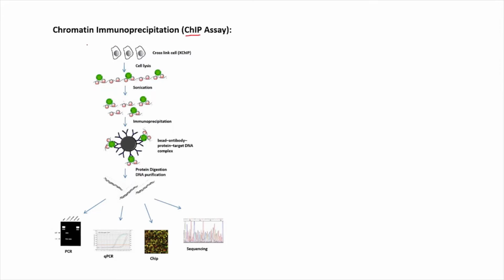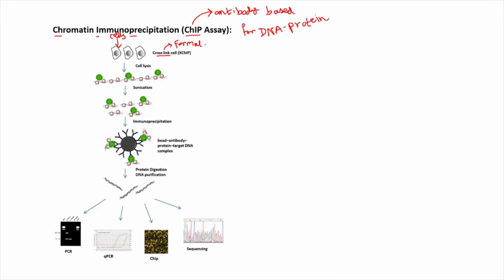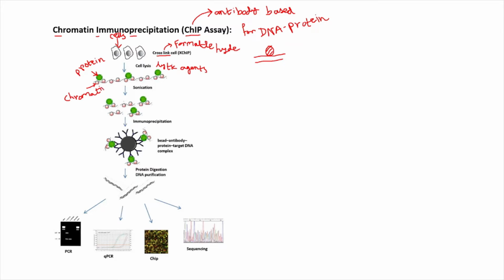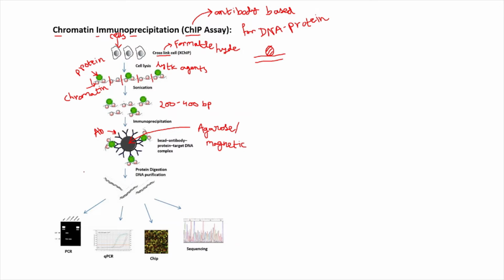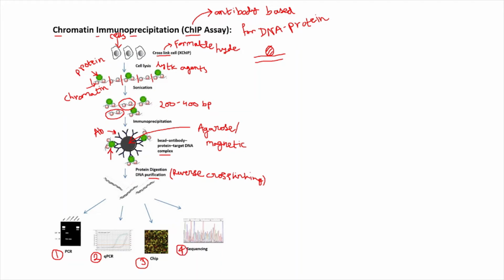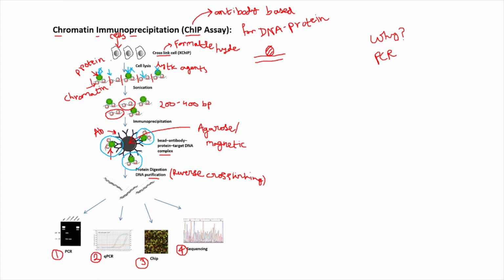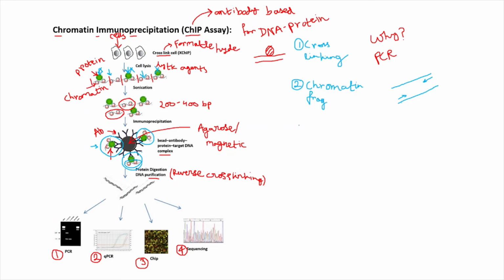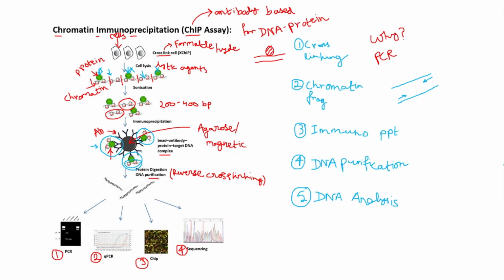Chromatin Immunoprecipitation (ChIP Assay) for GATE BT, GATE XL, JAM BT, DBT-JRF, BET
3. Special Topics in Biotechnology

This topic is important for all national level competitive exams like GATE BT, GATE XL, JAM BT, CSIR NET, DBT-JRF, BET etc.

References:
Molecular Biology of the Gene by James Watson